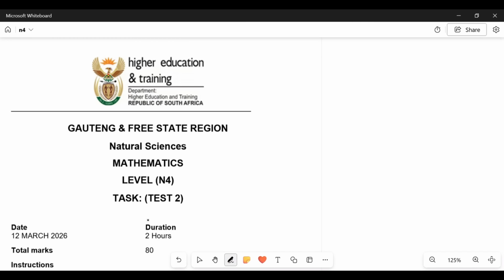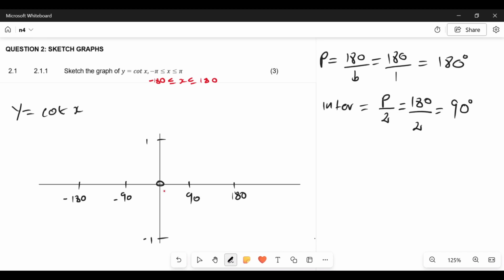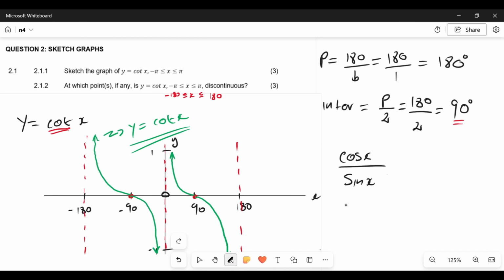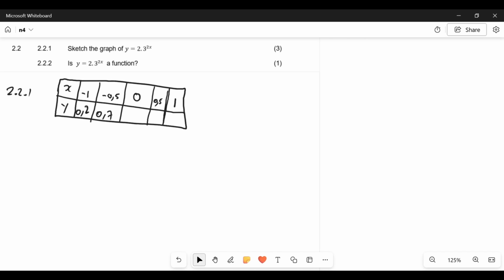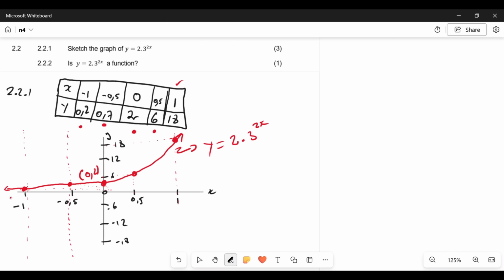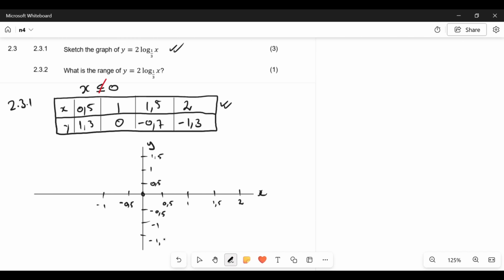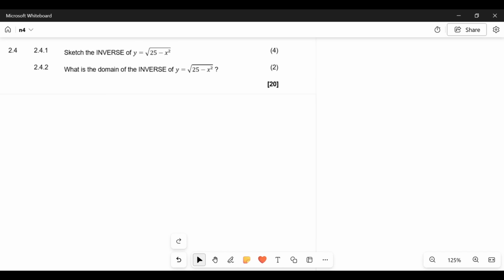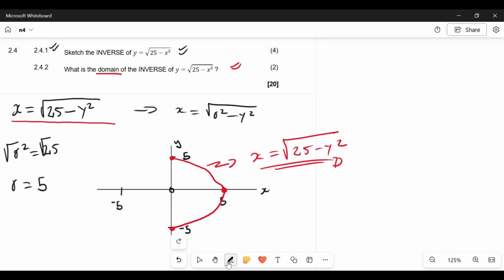Mathematics N4 test 2 revision | March 2026 Question Paper memo Question 2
On this video we are solving Question 2 of test 2 march 2026